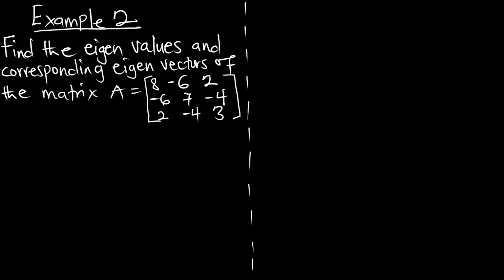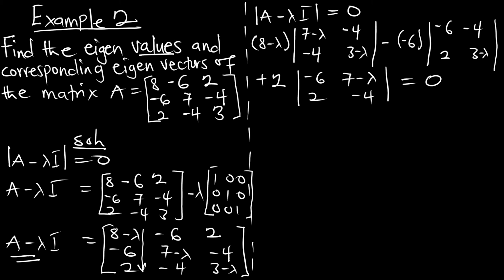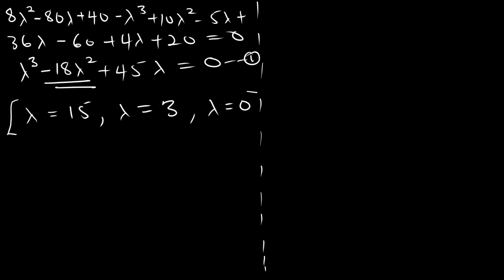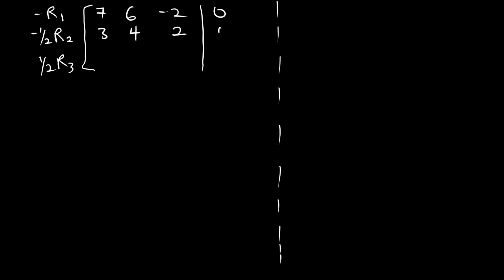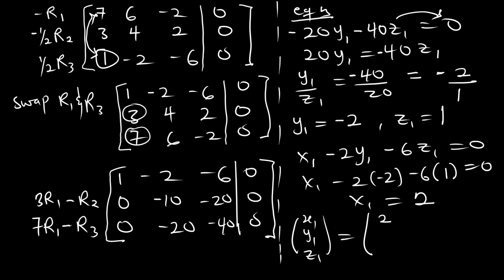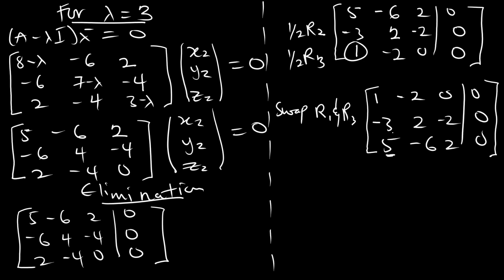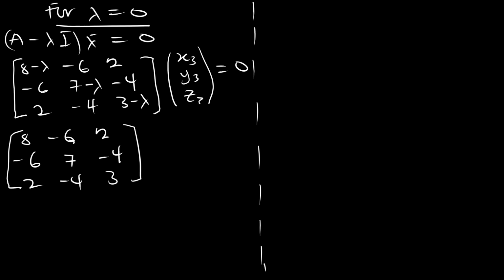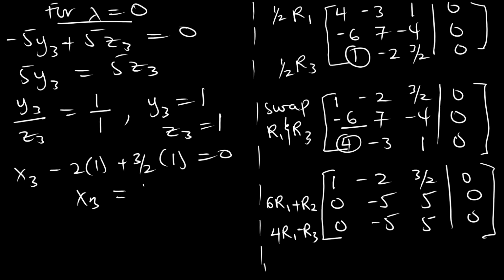Ep 34: Example 2 on 3x3 Eigen values & Eigen vectors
Example 2 on 3x3 Eigen values & Eigen vectors